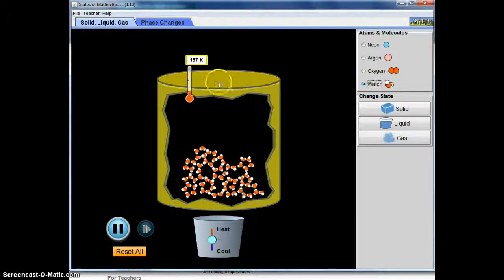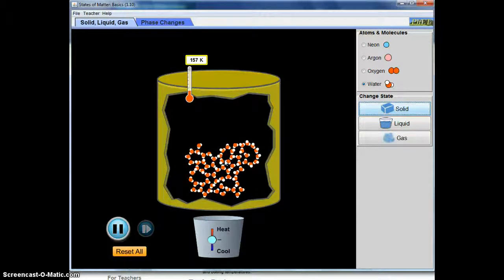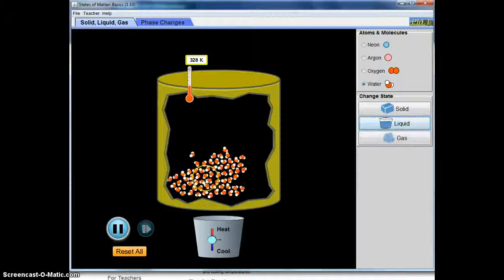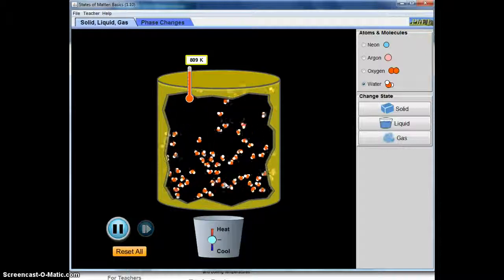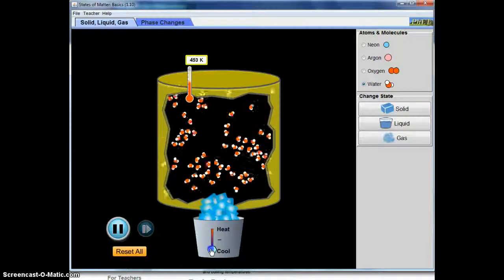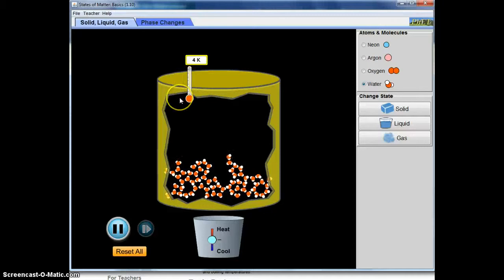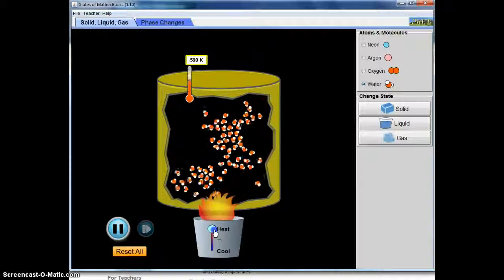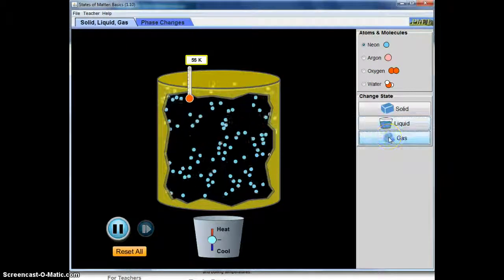Changes in state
matter changing state